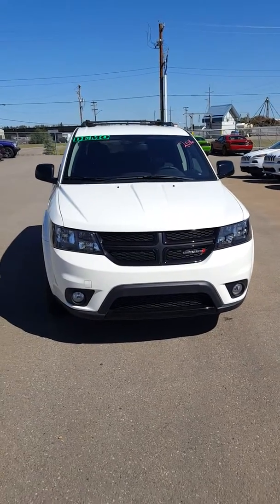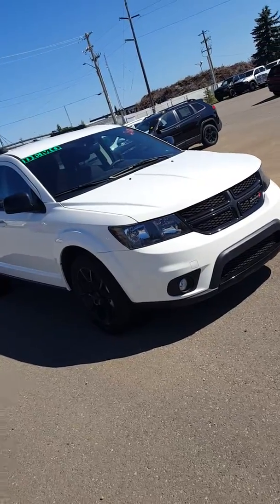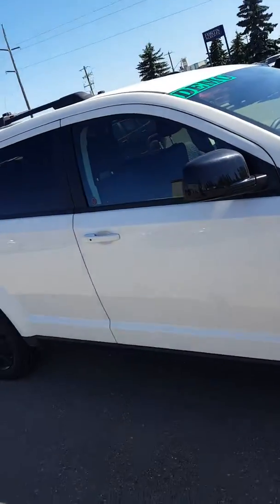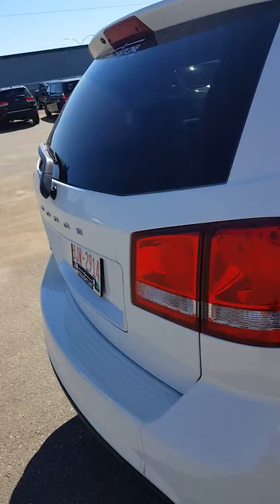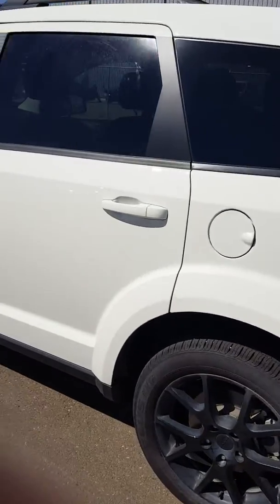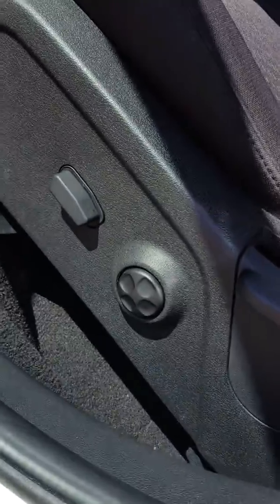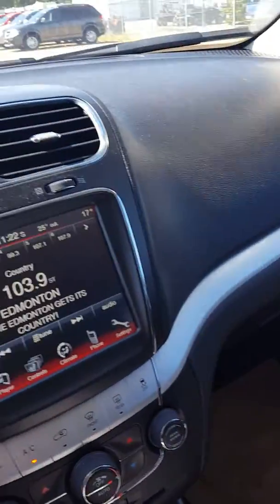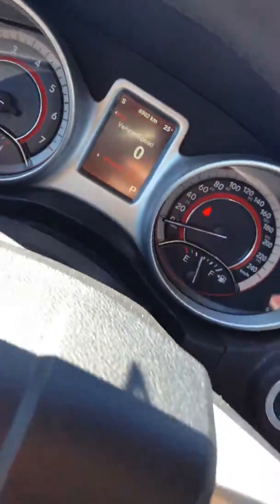2016 DODGE JOURNEY COURTESY UNIT LOW km!!!!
DEALERSHIP DRIVEN COURTESY UNIT FANTASTIC VALUE!!! 9k km, heated front seats, 8.4 inch media center, 3.6L Pentastar V6 engine, full black top package catches your eye against the white exterior!!! Call us to test drive right now! 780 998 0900